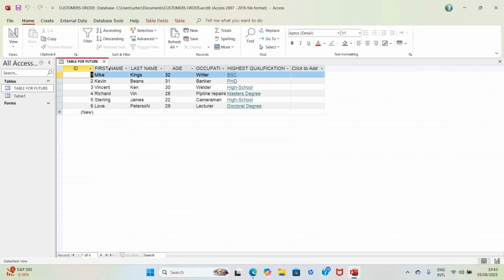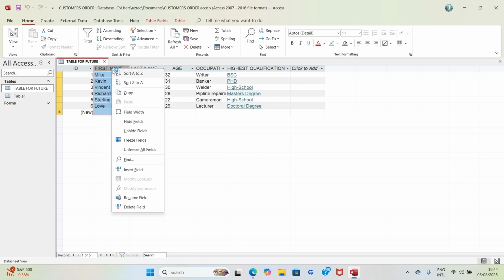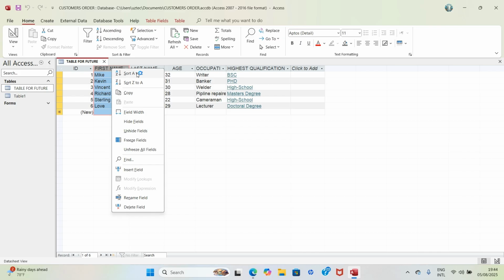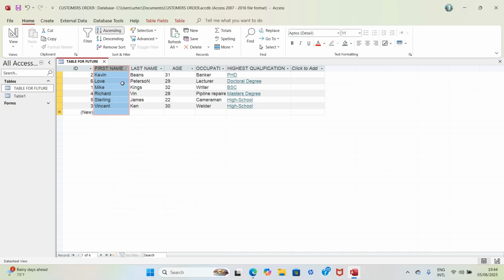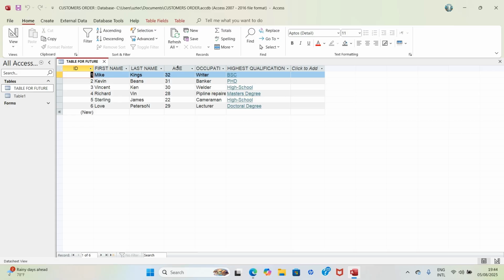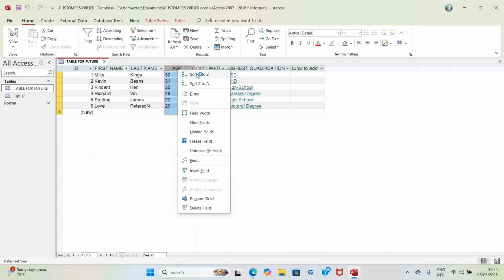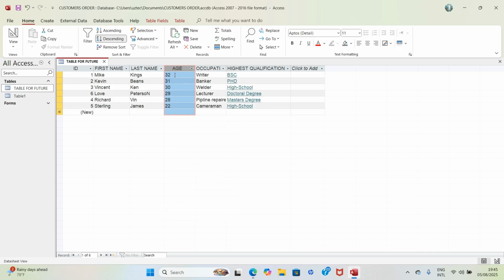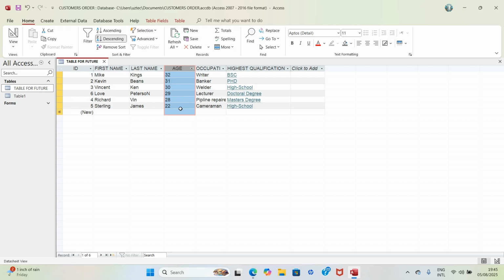How to Sort Data in Microsoft Access - Full Guide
In this software video tutorial, learn how to sort data in Microsoft Access in easy steps. Access is a database program developed by Microsoft. You can use this desktop app to store large data. If you have an existing large data in your sheet and wants to sort them in ascending or descending order, learn how to do that from this tutorial.